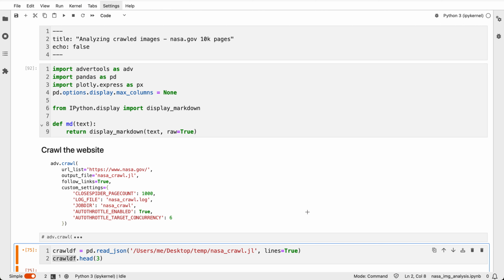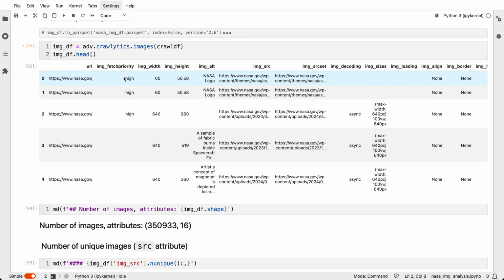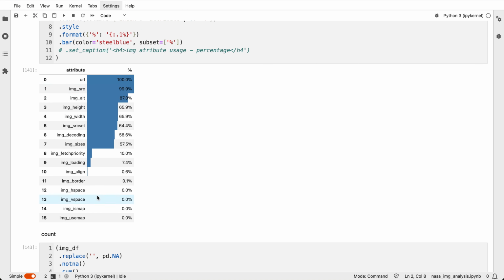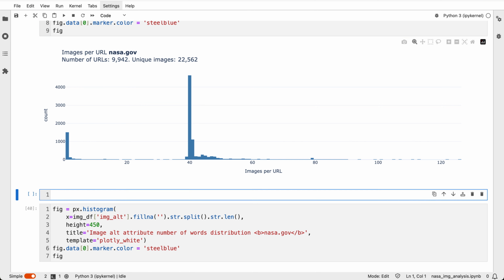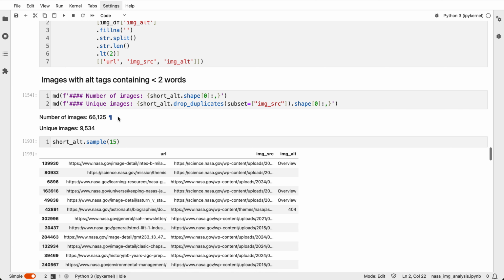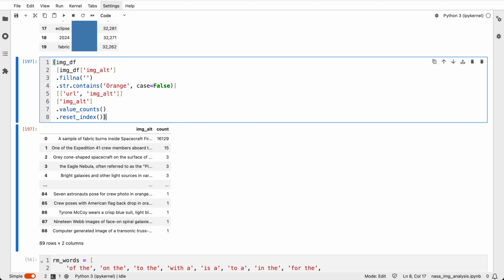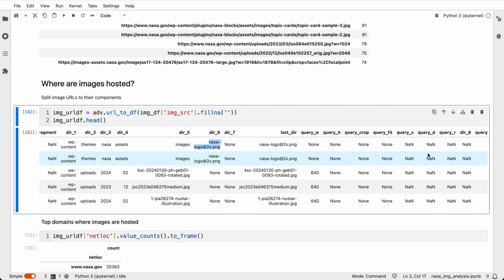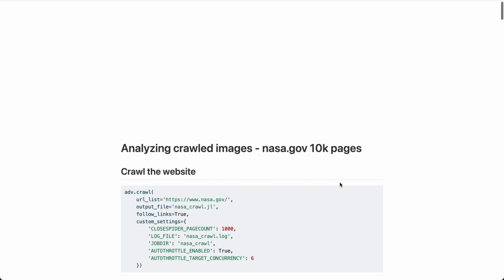Analyzing a website's crawled images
How to analyze images crawled from a website using advertools, python, pandas and plotly.